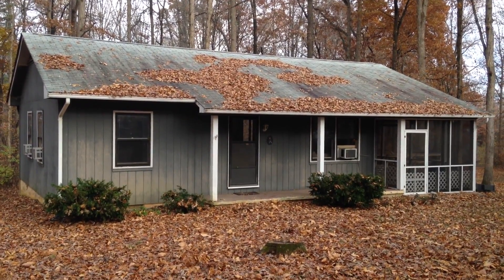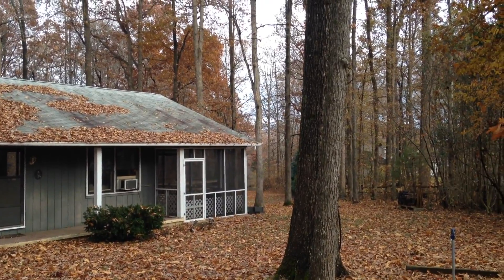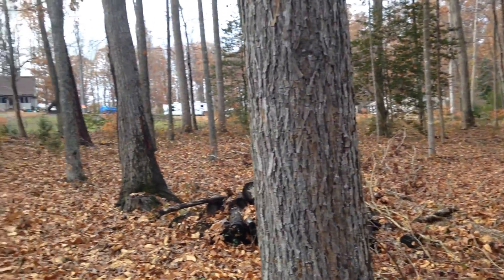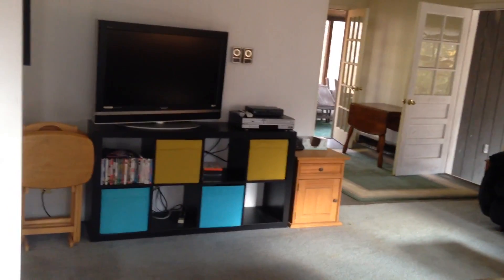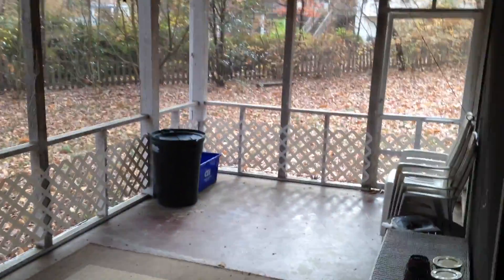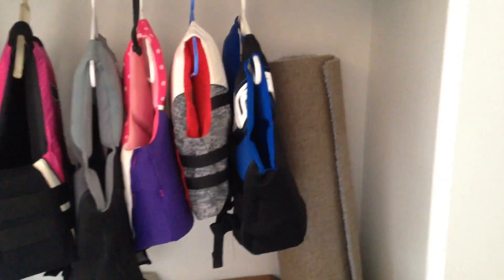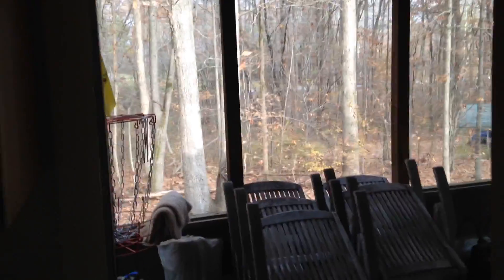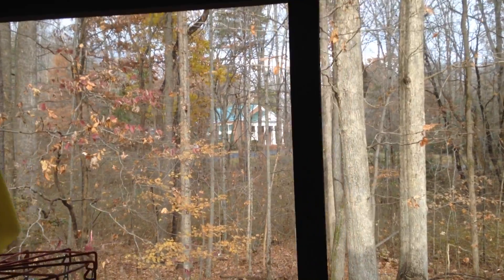Paul Bush, Skyline Property Investments -Waterfront Cottage at Lake Anna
Skyline Property Investments, LLC - Properties in and around the northern half of Virginia, including Northern Virginia, Fredericksburg, Winchester, Harrisonburg, Richmond, Charlottesville, etc.